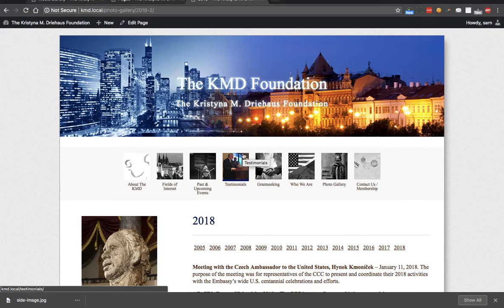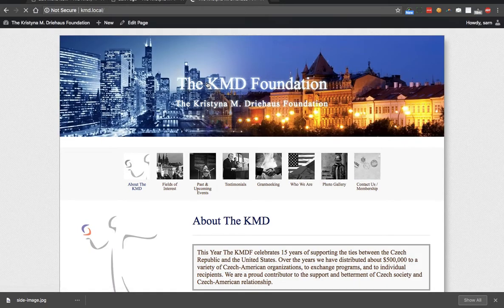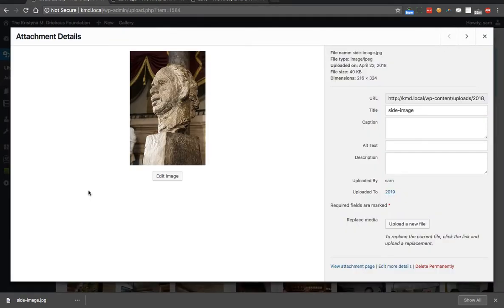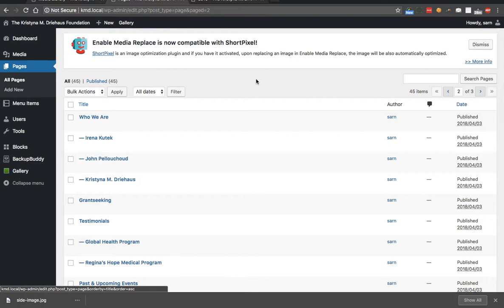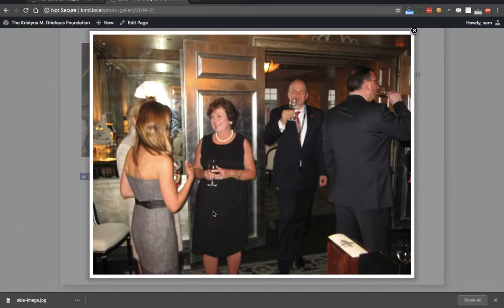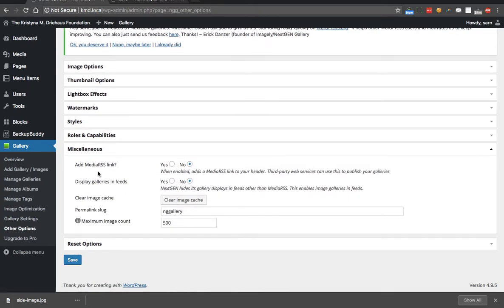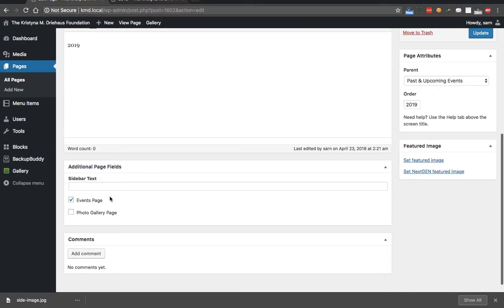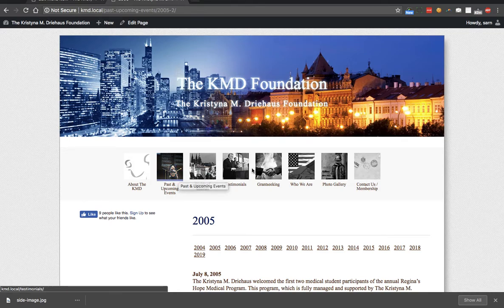KMD Foundation Website Revamp WordPress Video Training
Webvolution recently modernized a legacy static website into a full WordPress website allowing the client to easily create and update content on their own.  Some aesthetic elements have been modernized, and the website is totally mobile friendly.  If you are interested in giving your website a new breath of life but have limited budget for a ground-up custom website, visit us